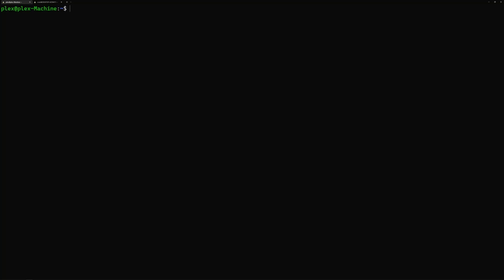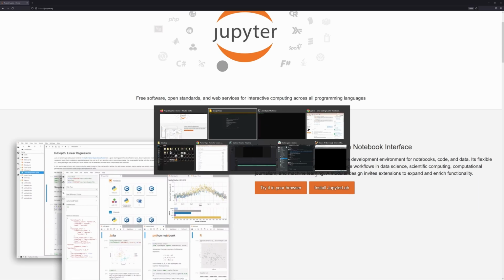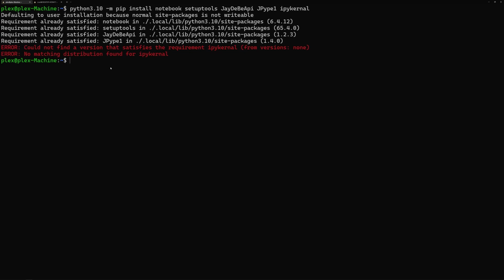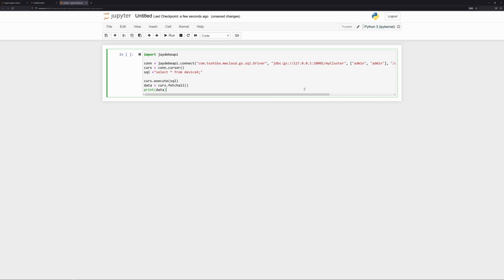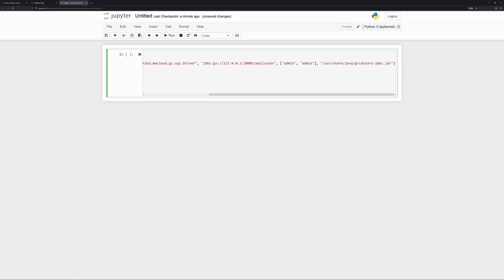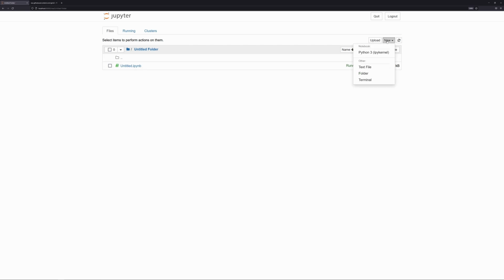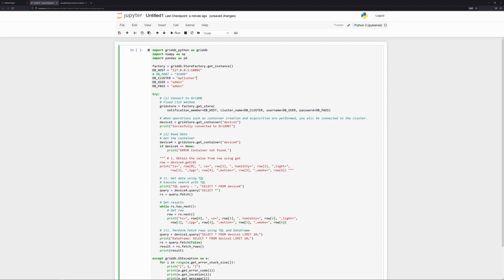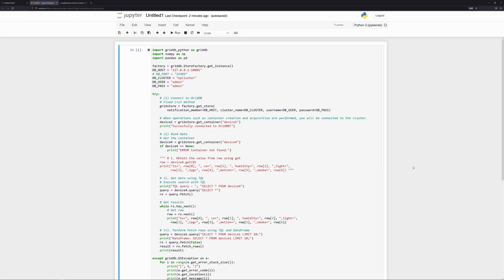GridDB 101: Chapter 5 -- Using GridDB with Python and Jupyter Notebook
[Source Code Source]

[Course Descriptions]

[Requirements]

[Course Structure]

Chapter 1:
- Performance
- Accessing GridDB